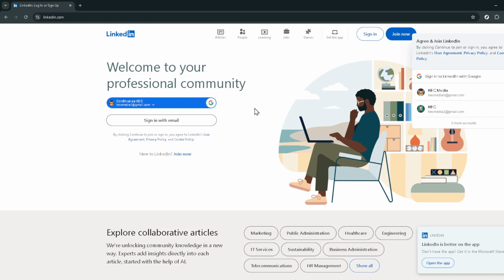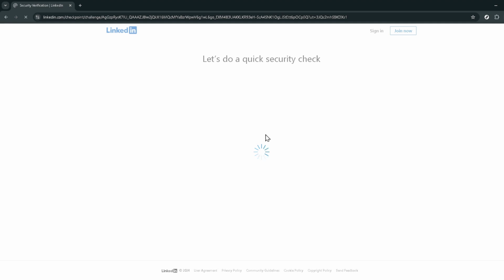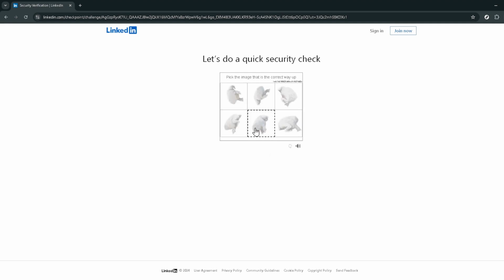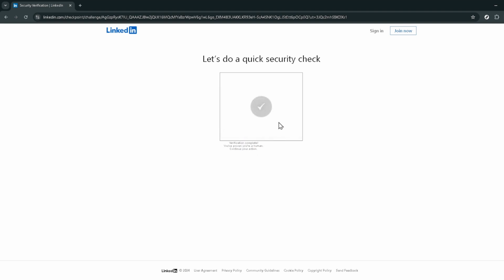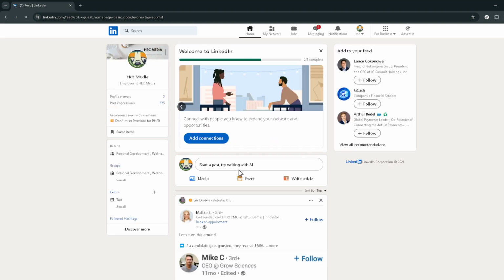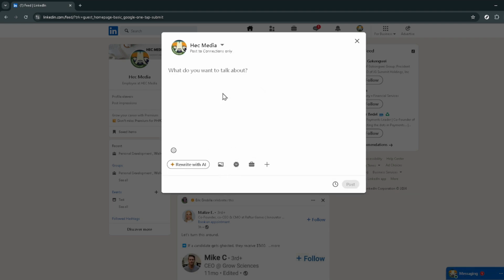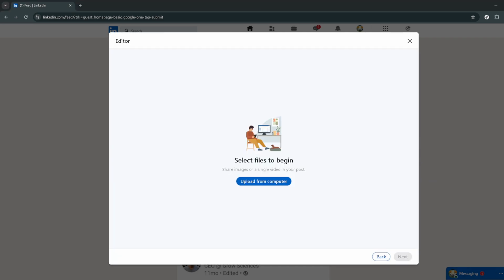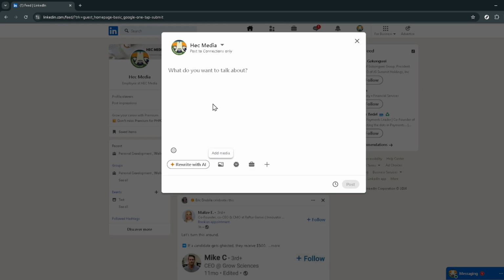How to Post on LinkedIn Video (Full 2024 Guide)